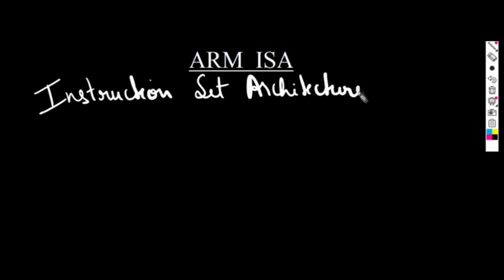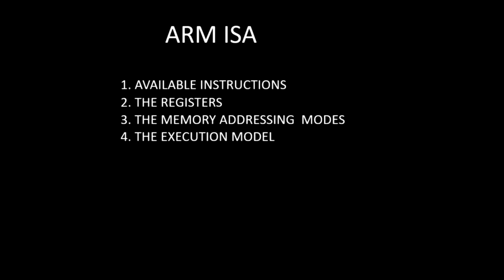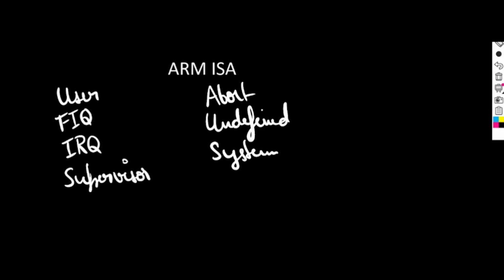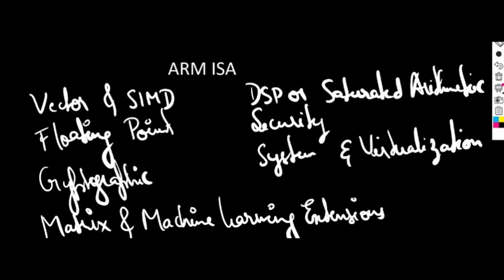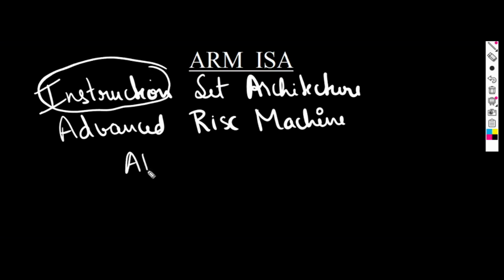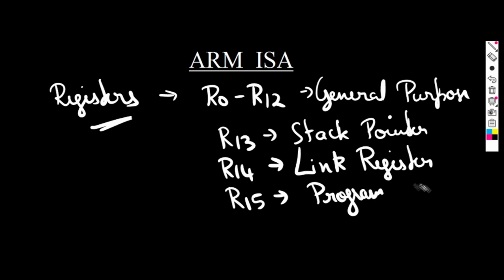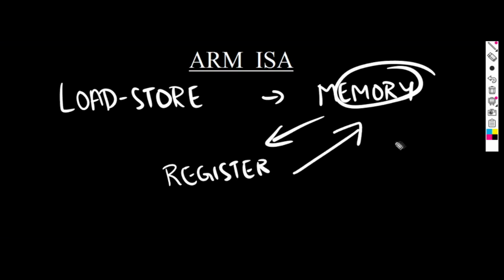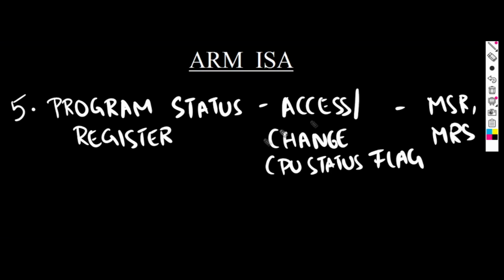ARM ISA Overview | ARM Architecture, Registers, Addressing Modes & Instructions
Understand the ARM ISA (Instruction Set Architecture) in this clear and beginner-friendly video. We break down the core concepts behind ARM architecture, including its register sets, instruction types, addressing modes, and architecture versions like ARMv7, ARMv8, and ARMv9.

Whether you're a student, engineer, or tech enthusiast, this video will give you a solid foundation in how ARM-based CPUs work and why they dominate embedded systems, smartphones, and IoT devices.

🔹 Topics Covered:
• ARM register sets: general-purpose, special-purpose, and status registers
• Common addressing modes in ARM (immediate, register, PC-relative, etc.)
• Instruction types: data processing, load/store, branch
• RISC principles in ARM
• ARM architecture versions: ARMv7, ARMv8, ARMv9

📘 Ideal for:
- Anyone learning ARM assembly or low-level programming